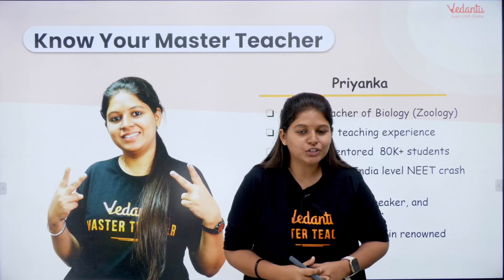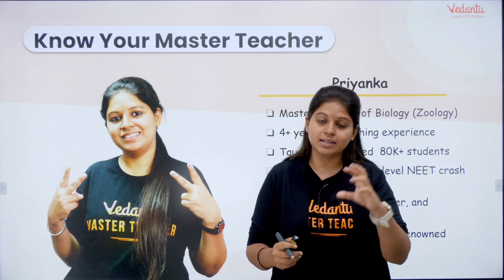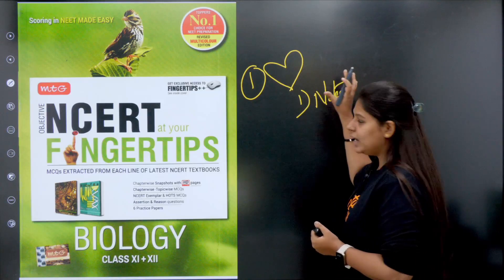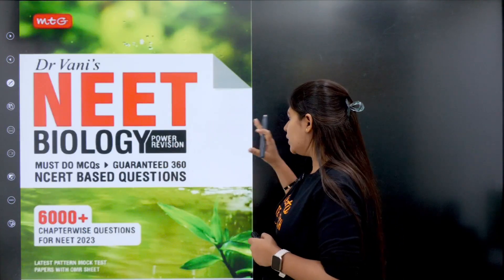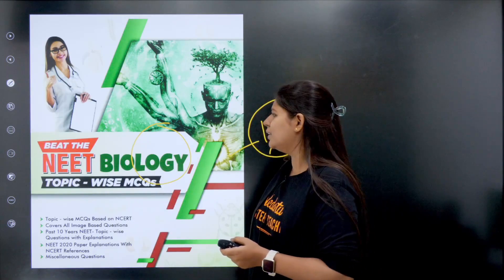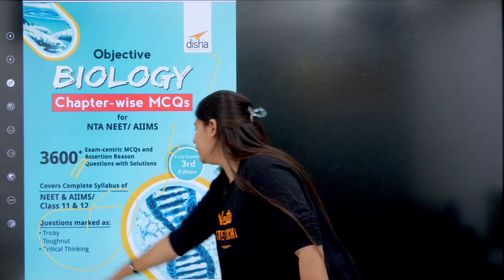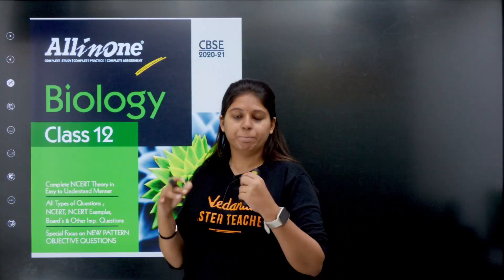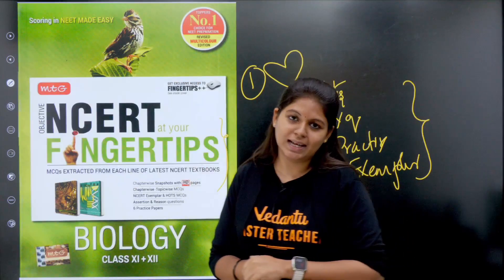Top Biology Books Every NEET 2024/ 2025 ASPIRANT Must Know! | Score 300+ Marks | Best Books 📚📚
For Chennai Students, Fill out the 1:1 Counselling Session form to schedule counseling Online OR at our Information Centre

Vedantu Information Centre Location: 2nd Floor, Sabari Towers, W-110, 3rd Ave, Anna Nagar, Chennai, Tamil Nadu 600040

Dear students,
our Academic Counsellors:

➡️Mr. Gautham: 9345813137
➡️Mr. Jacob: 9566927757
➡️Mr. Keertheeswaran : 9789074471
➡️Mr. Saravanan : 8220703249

Priyanka Mam in this informative video as she delves into the world of NEET biology exam preparation. Are you an aspiring NEET 2024/2025 candidate? Wondering which books to refer to for achieving a score of 300+ in NEET biology? Look no further! In this video, Priyanka Mam recommends the best biology books that will undoubtedly boost your preparation and help you excel in the upcoming NEET exams. These highly recommended books cover all essential topics and concepts, ensuring comprehensive knowledge and effective scoring strategies. Don't miss out on this valuable insight and enhance your chances of success in NEET biology!